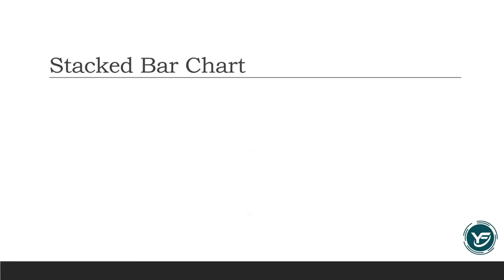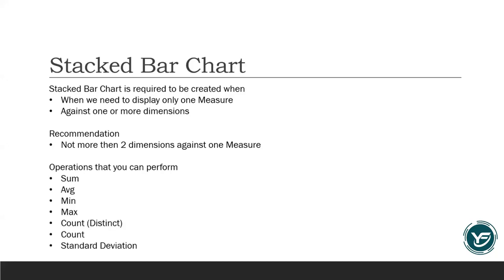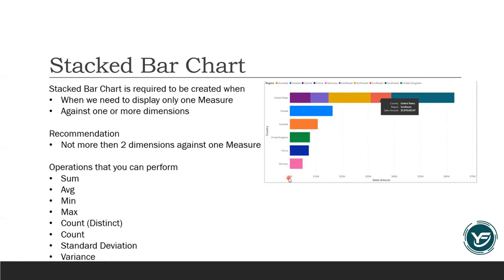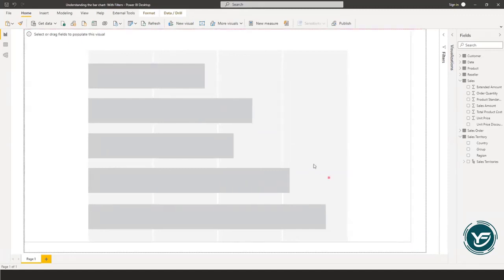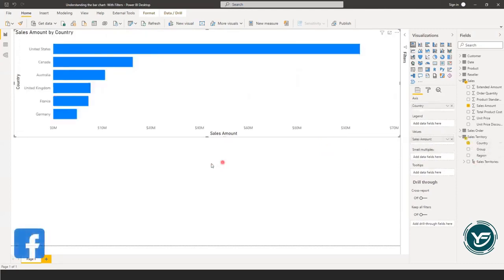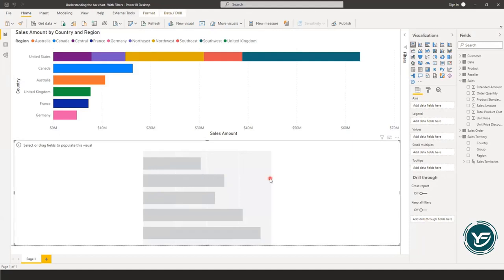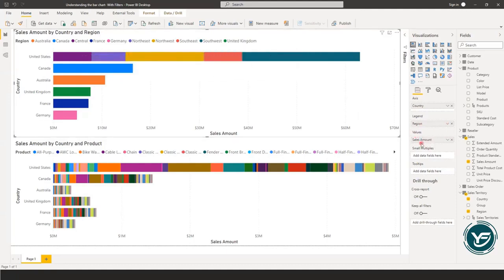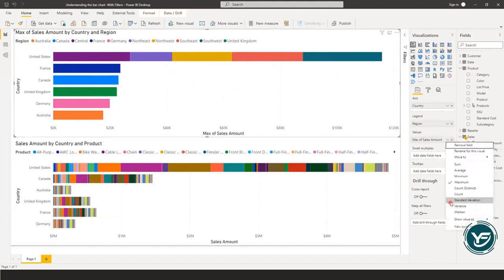Introduction to Stacked Bar Chart Power BI | Power BI Blog 13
In this video, you will learn how to create stacked bar chart in power. we will explain both theory and practical.